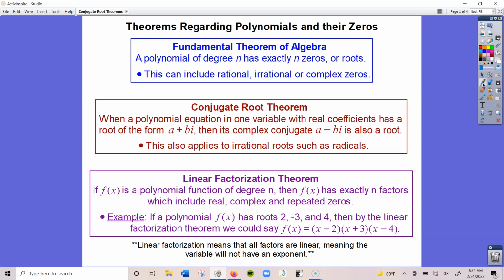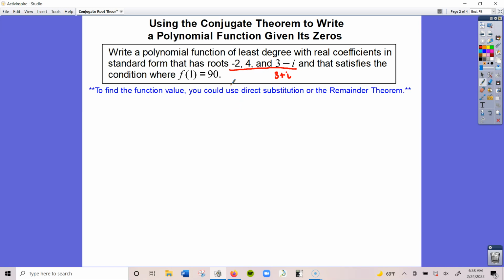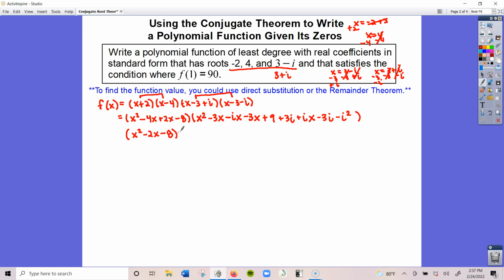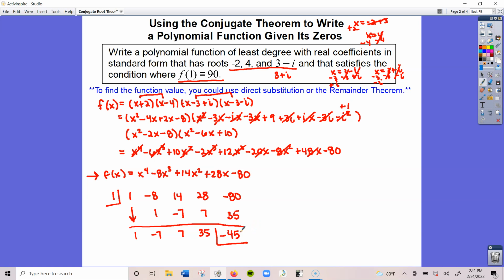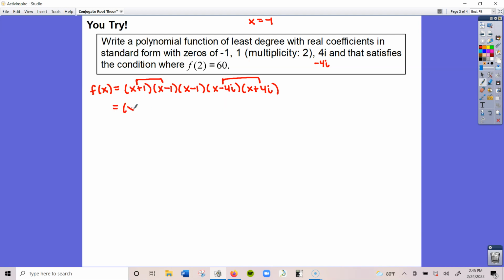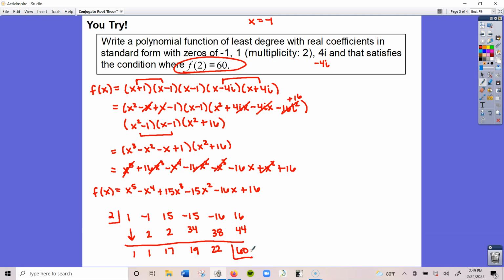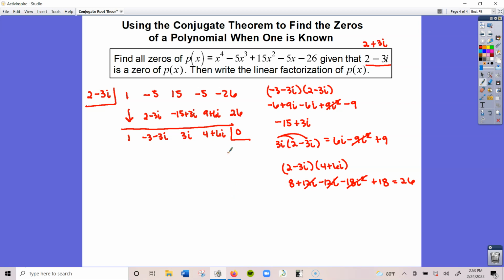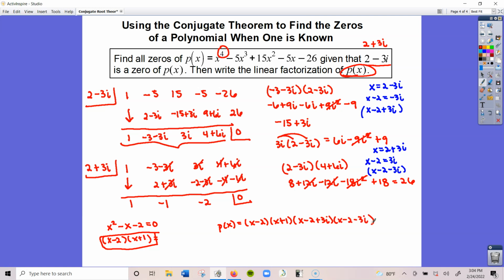Conjugate Root Theorem and Linear Factorization of Polynomials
Students will learn how to apply the conjugate root theorem in order to write the linear factorization of polynomials.